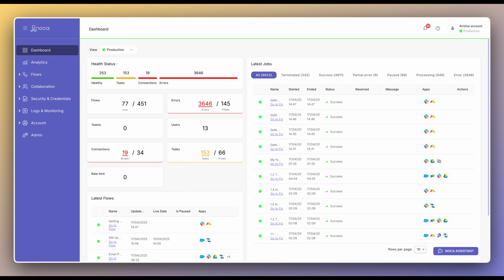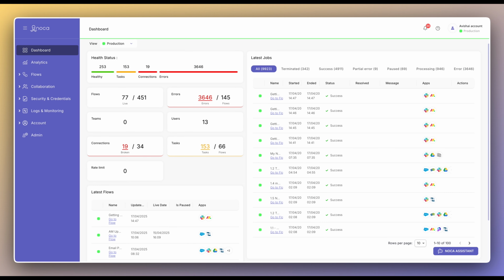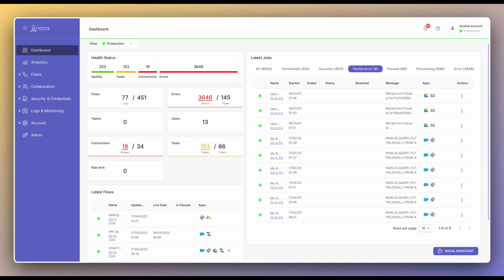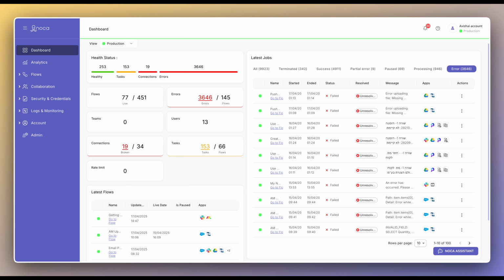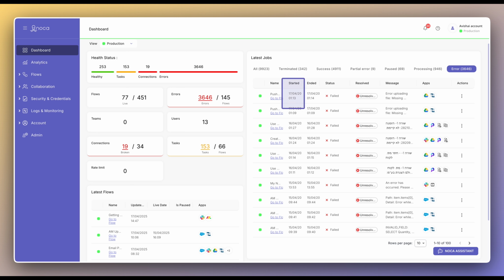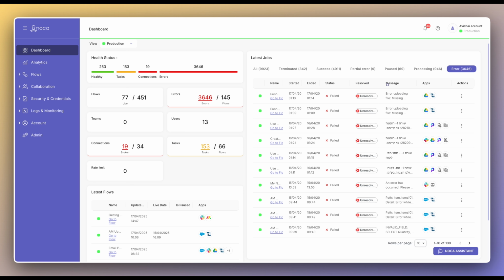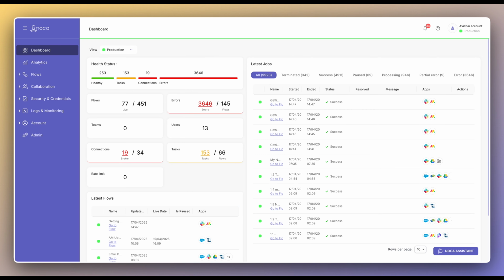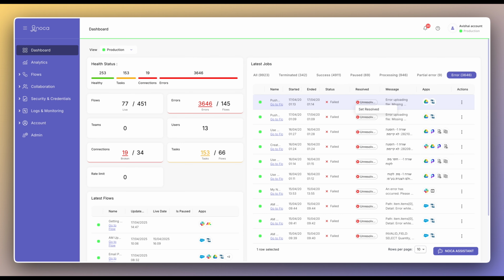Job Activity Feed Explained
This video explains the Job Activity Feed, which provides real-time execution data for your flows. Learn how it helps track running, failed, paused, and attention-needing jobs, making it essential for operational visibility and debugging.

The video covers the different status filters available in the feed:

All Jobs: Shows every job.
Terminated: Manually stopped jobs.
Success: Successfully completed jobs.
Partial Errors: Jobs that ran but had some steps fail.
Paused: Jobs paused by flow logic or external triggers.
Processing: Jobs currently in progress.
Errors: Jobs that failed with one or more errors.
Learn about the columns in the table: Environment (color-coded), Flow Name (with link), Started/Ended times, Status, Resolved status, Message Summary, and Apps Involved.

Discover how to view job details by clicking on a job to see succeeded/failed steps, access logs, and mark errors as resolved. Best practices include prioritizing the 'Errors' and 'Partial Errors' tabs and marking resolved errors to maintain a clean view.

Timestamps
00:00 Introduction to the Job Activity Feed
00:21 Finding the Job Activity Feed
00:28 Status Filters Explained (All, Terminated, Success, etc.)
01:11 Focusing on Operational States
01:28 Table Columns Explained (Environment, Flow Name, Status, etc.)
02:53 Viewing Job Details (Logs, Resolving Errors)
03:17 Best Practices (Prioritizing Errors, Marking Resolved)